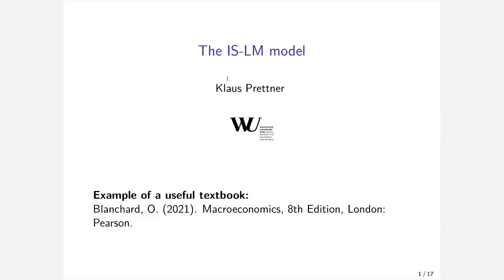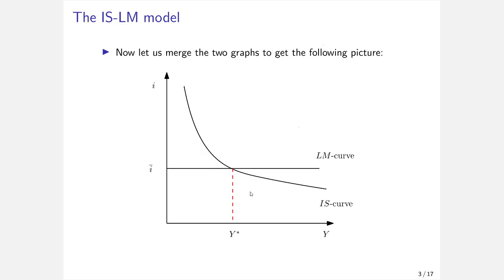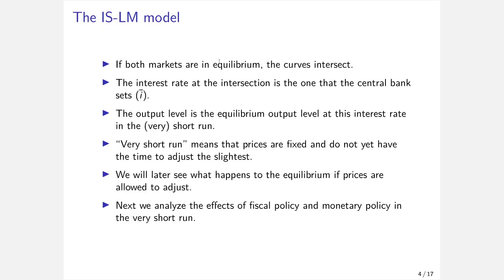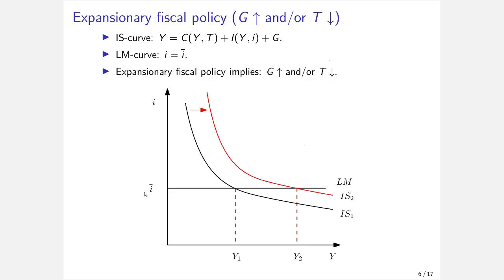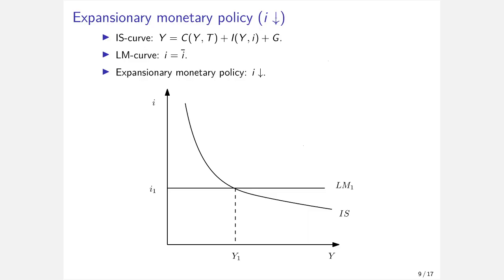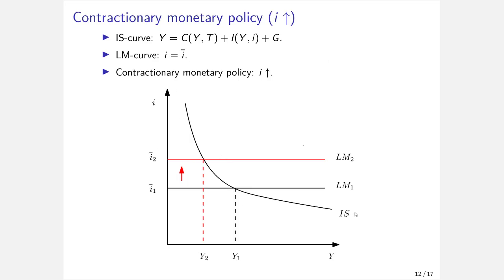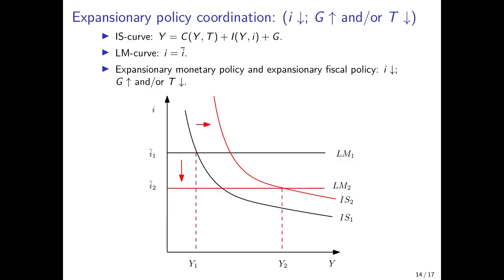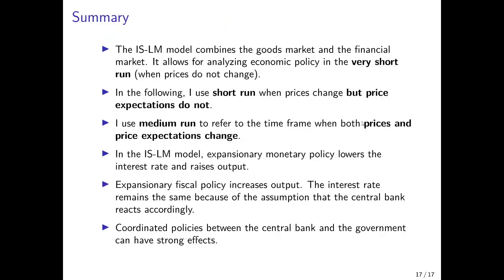Macroeconomics: The IS-LM Model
In this video, I merge the IS curve and the LM curve to derive the IS-LM model as the core framework of introductory macroeconomics. I then use the IS-LM model to analyze the effects of fiscal and monetary policy when fighting a recession. In addition, I show what changes when fiscal and monetary policies coordinate as compared to the situation in which they act in isolation.